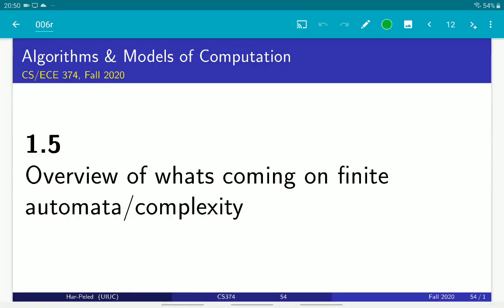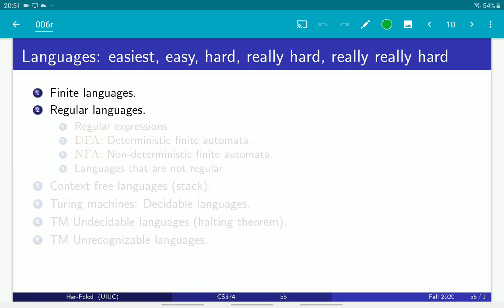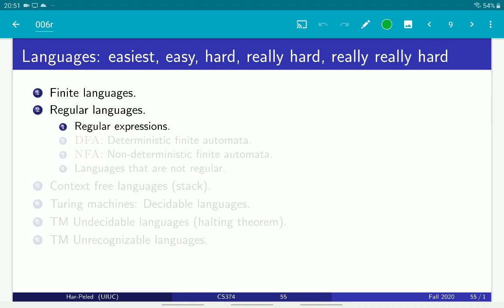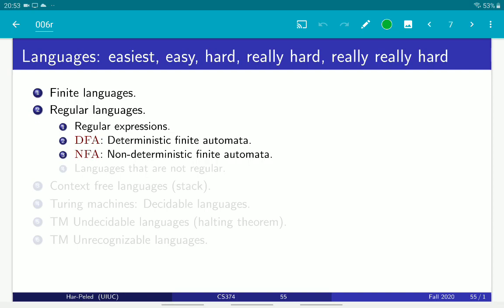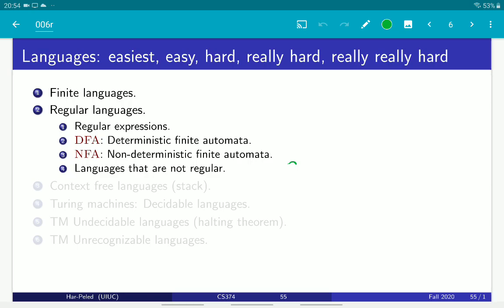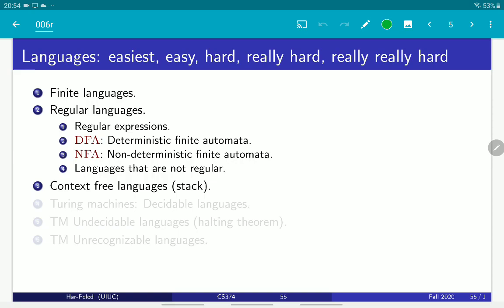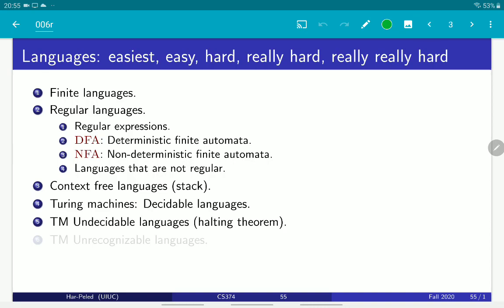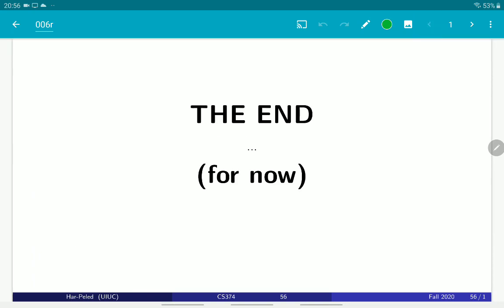UIUC CS 374 FA 20 1.5 Overview of whats coming on finite automata/complexity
A short overview of what is coming over the next 8-10 lectures